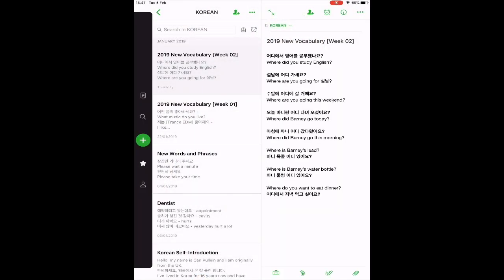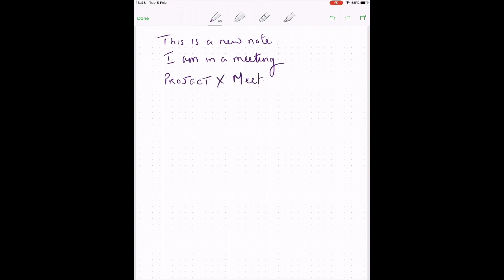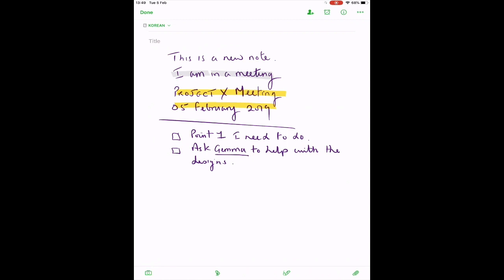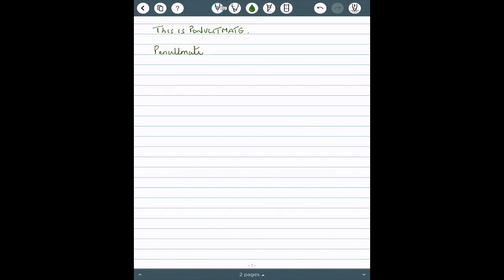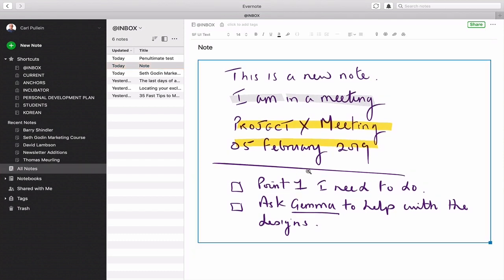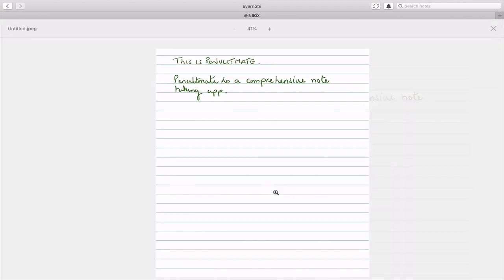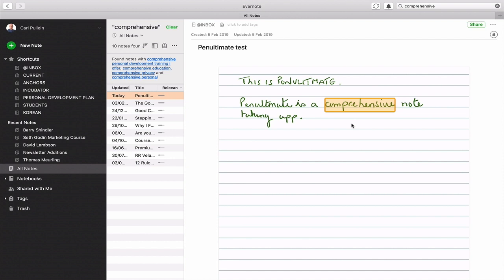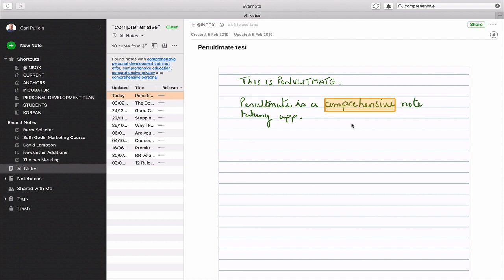A Review Of Evernote's handwriting Options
To bring some balance, this week I show you what Evernote has to offer in terms of their digital handwriting options.